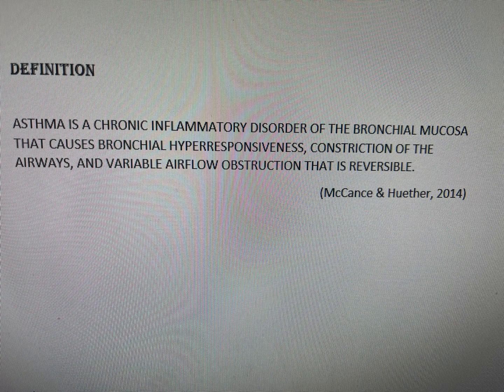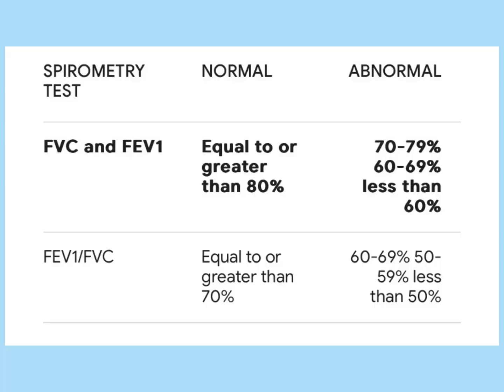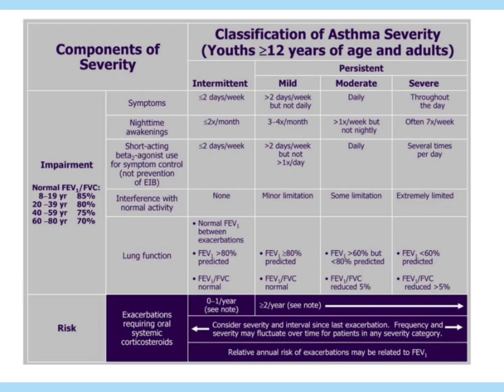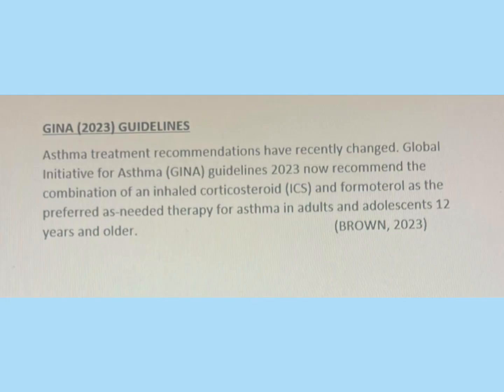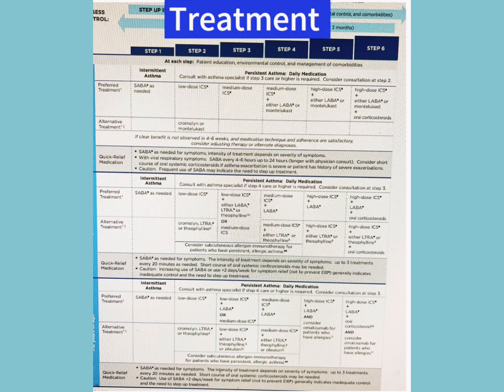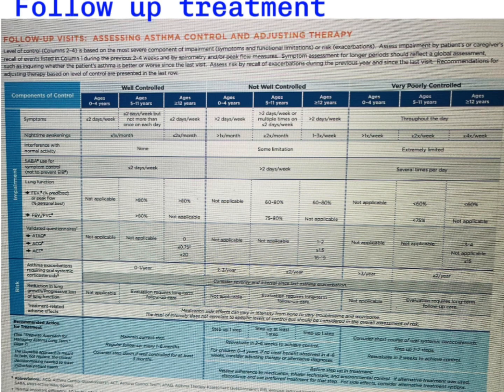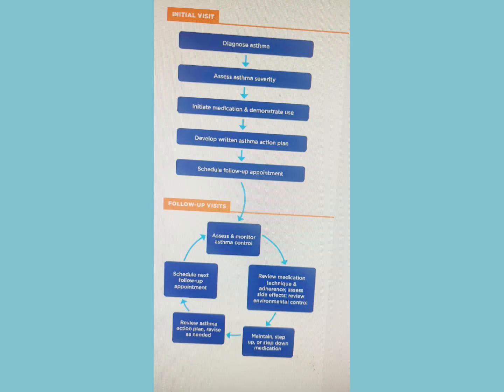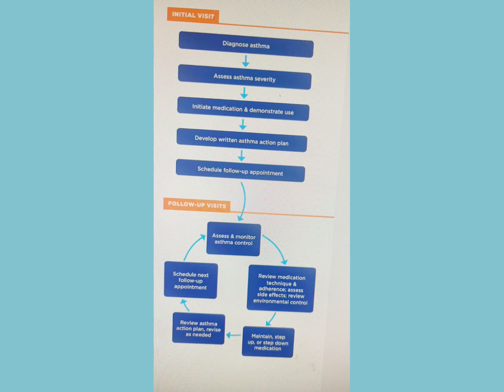Asthma management in Primary Care Medical Practice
This Video is a review of asthma management for Primary care
Nurse practitioners .
✅ Definition
✅ Diagnosis
✅ Classification
✅ Treatment

Jibi Mathew Nurse Practitioner
Right Focus HealthCare LLC